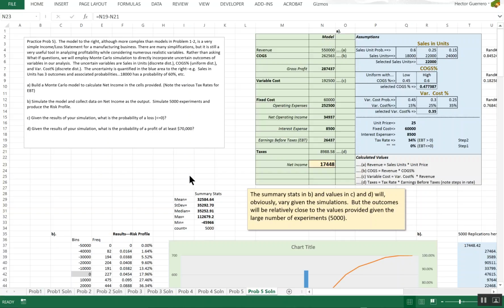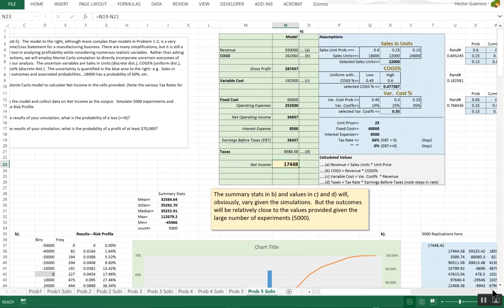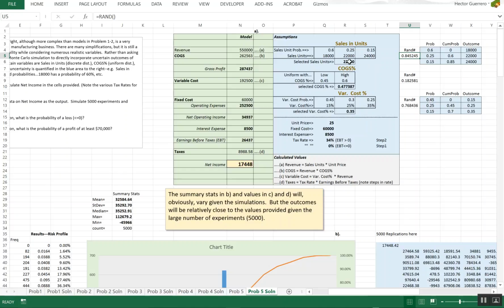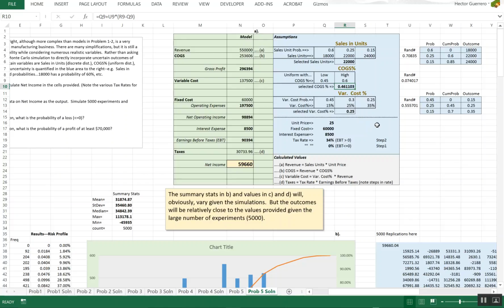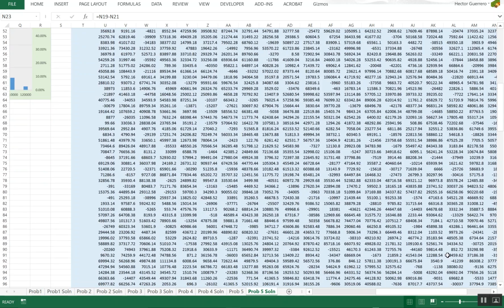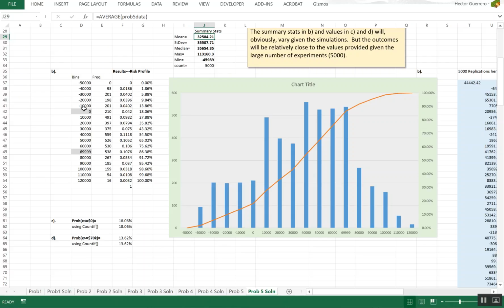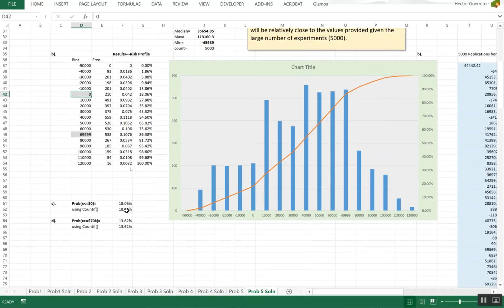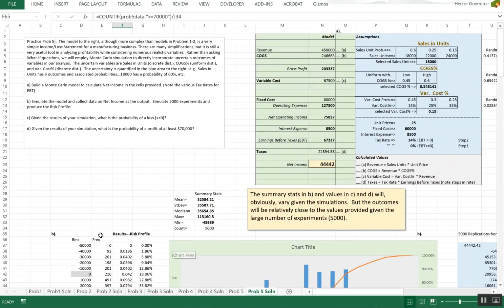Novice Prob 5 Mod4